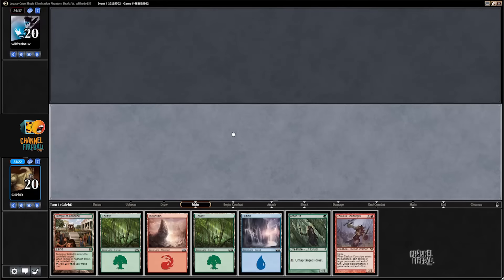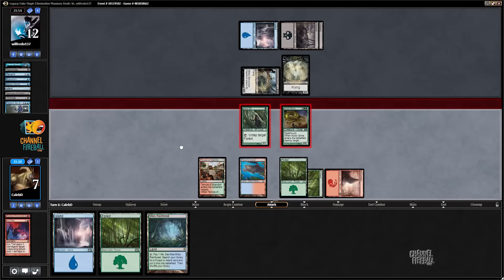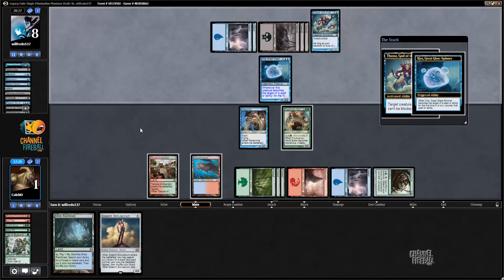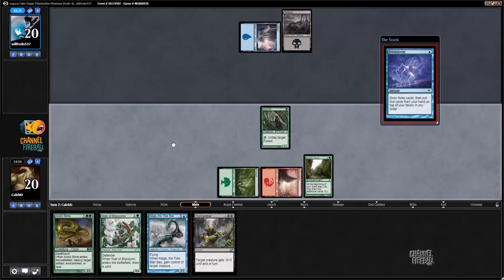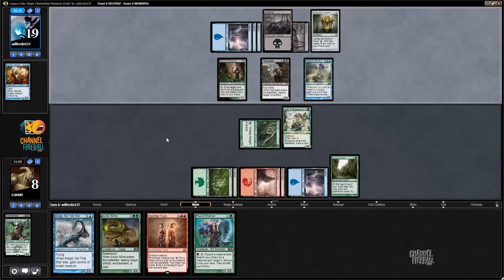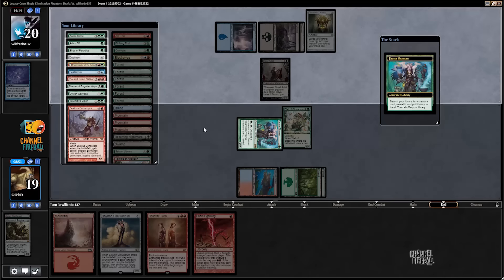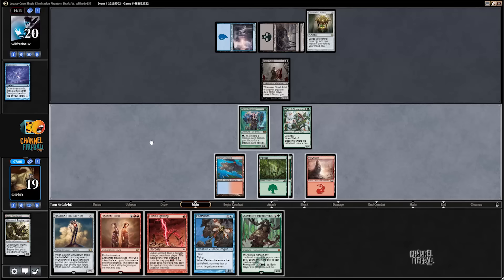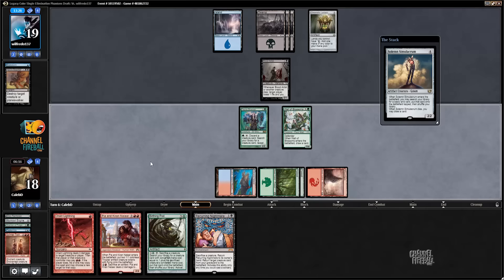Channel CalebD - Legacy Cube Draft (Match 2)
Follow Caleb Durward through a Cube Draft as he breaks down each pick and every match.